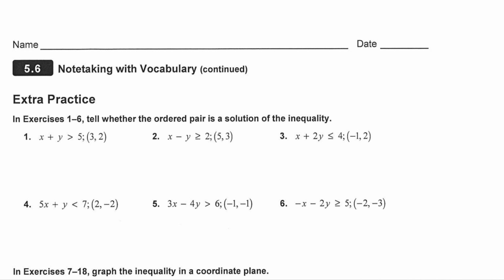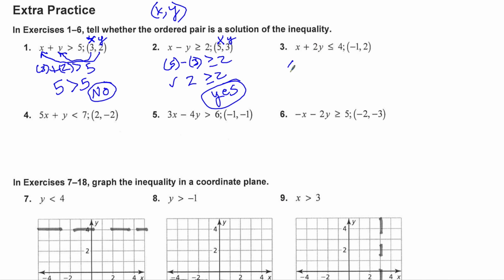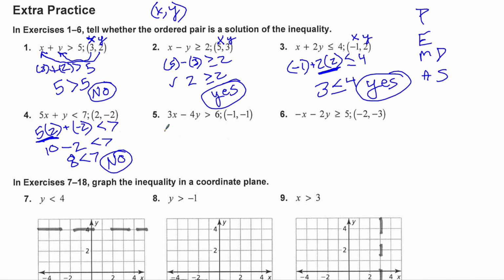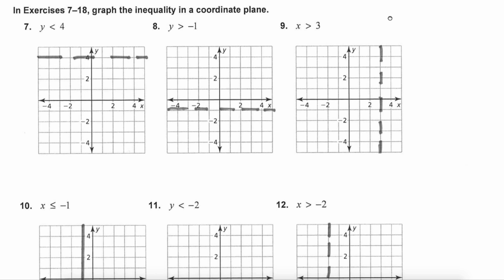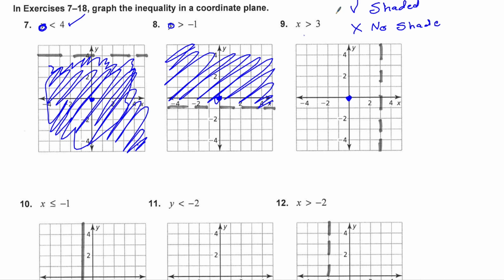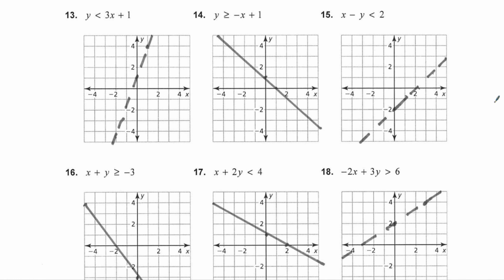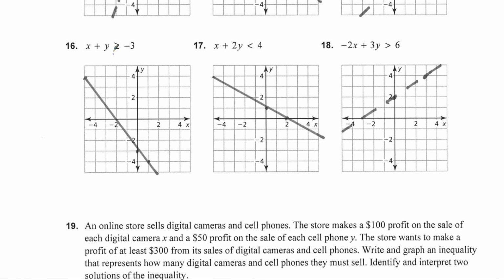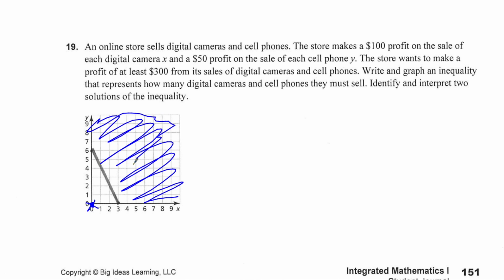5.6 - Shading Inequalities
Checking solutions and shading linear inequalities.